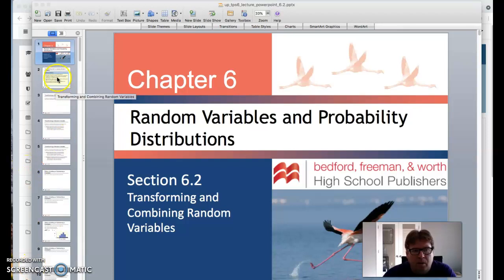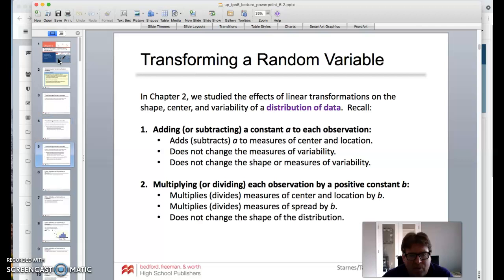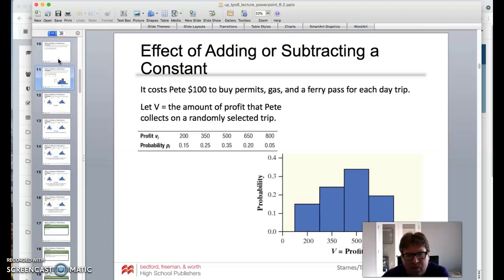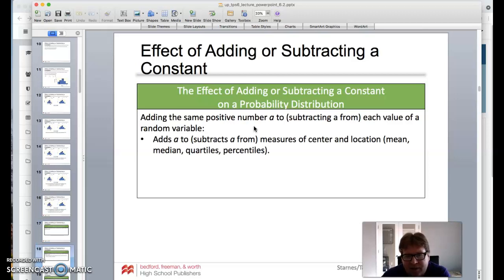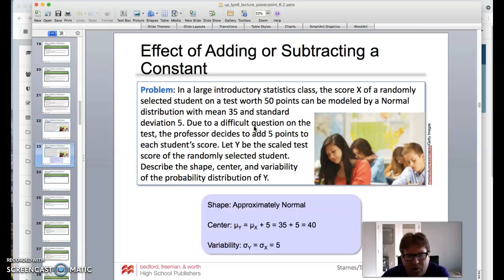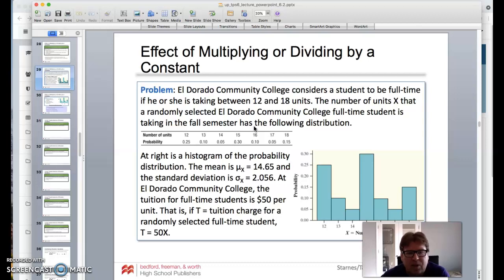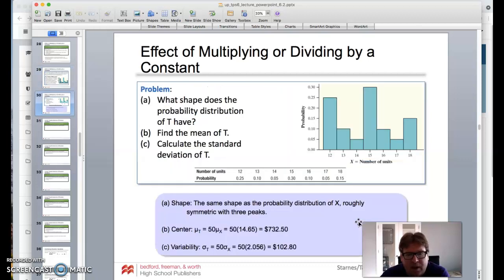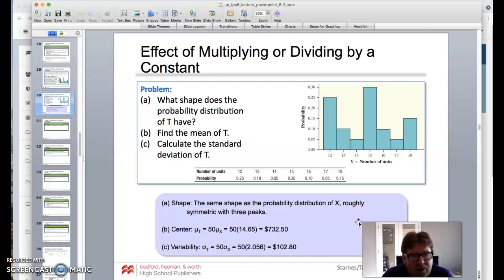AP Stats Video 6.2a